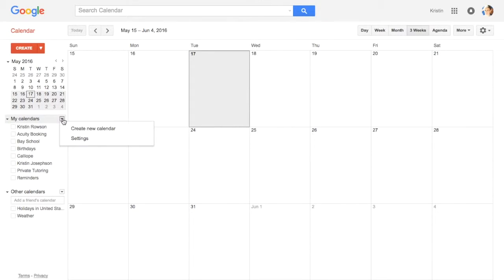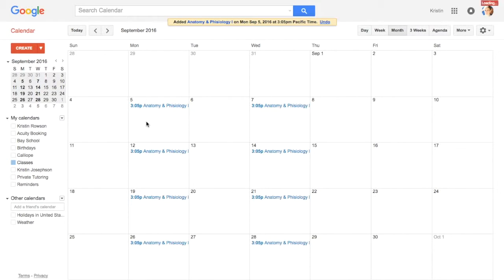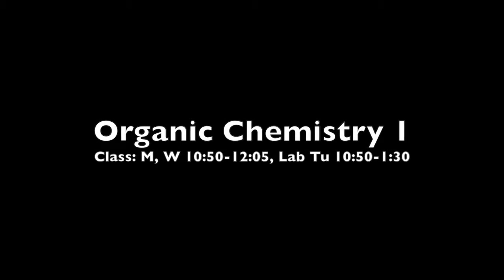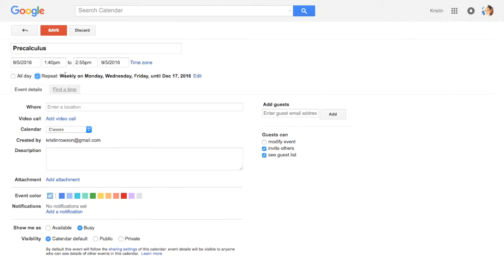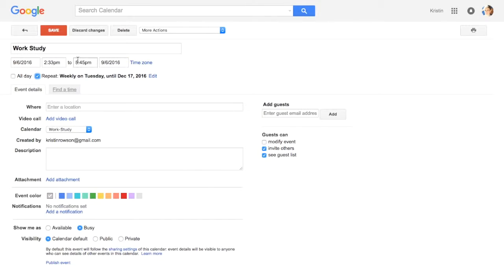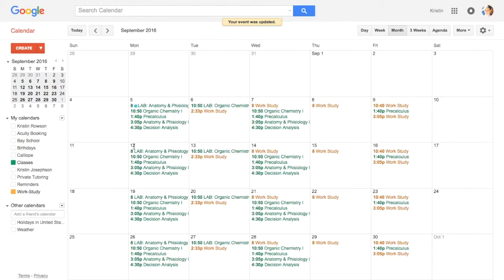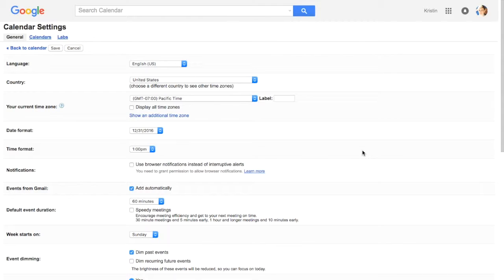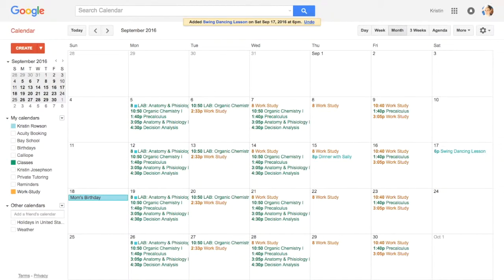Google Calendar Tutorial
How to set up Google Calendar. Specifically addressing setting up a student class schedule.

(I spelled Physiology incorrectly in the video... Apologies!)